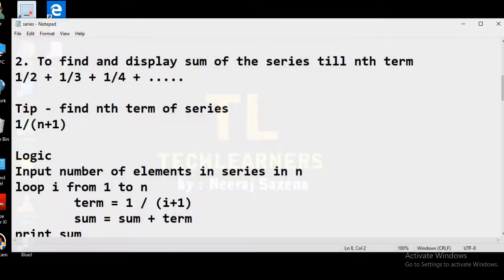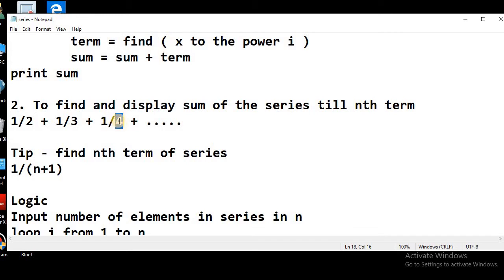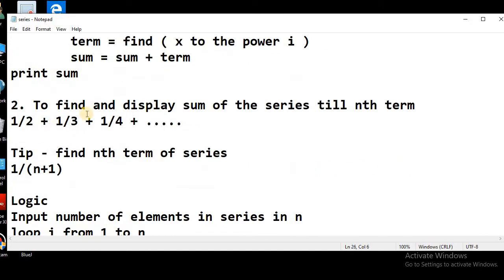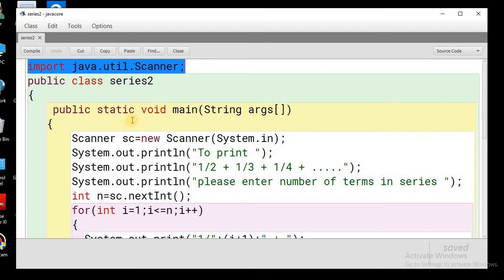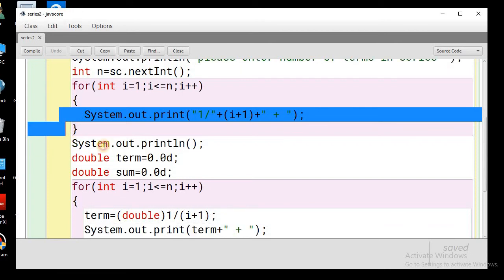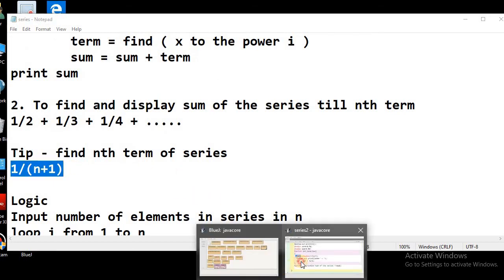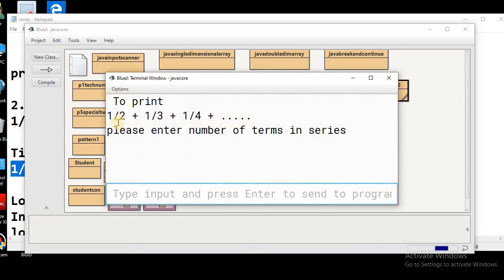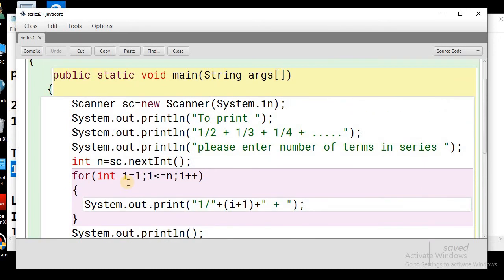Java sum of series 2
$teclearners
To find and display sum of the series till nth term
1/2 + 1/3 + 1/4 +

Tip - find nth term of series
1/(n+1)

Logic
Input number of elements in series in n
loop i from 1 to n
 term = 1 / (i+1)
 sum = sum + term
print sum